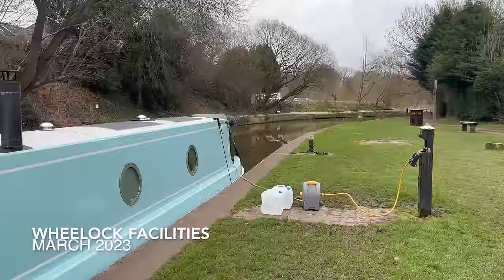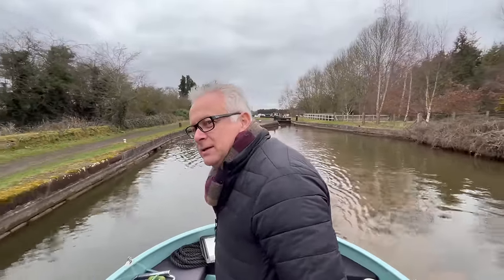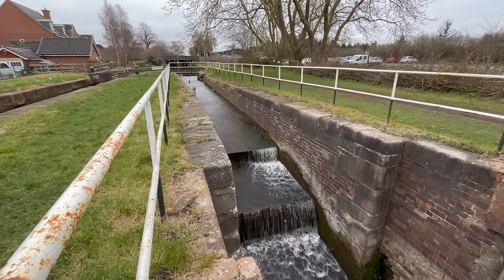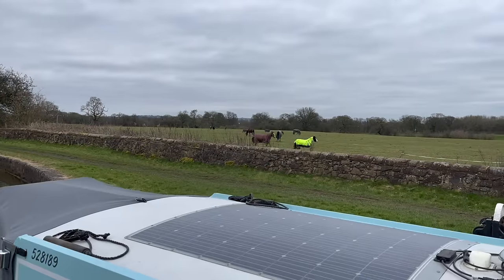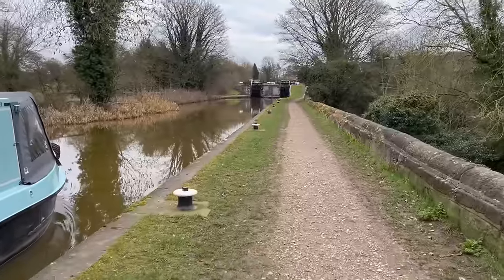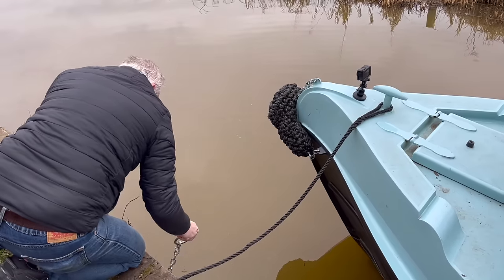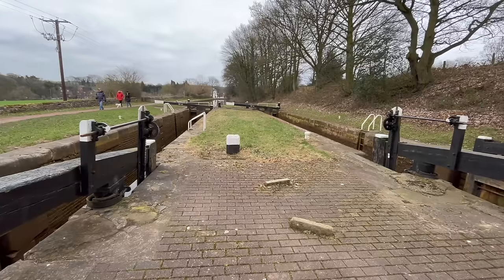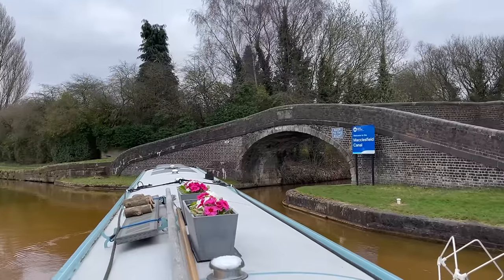Narrowboats Heading For Heartbreak Hill On The Trent & Mersey Canal Ep 61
What a challenge that was! We took on Heartbreak Hill in our narrowboats on the Trent & Mersey Canal with @NarrowboatLifeUnlocked and it wasn't easy! It was definitely far more fun with friends though! Heartbreak Hill is the affectionately renamed Cheshire Locks between Wheelock and Kidsgrove on the Trent & Mersey Canal.  26 locks over a 7 mile stretch.  We certainly got our steps in.

Hello! If you are new here we are Caroline and Pete, and 2021, after 10 years living in Texas, we sold up and moved back home to the UK to live full time aboard a 60ft narrowboat, One Day More, with our West Highland Terriers! Join us in our day to day life as we continuously cruise the canals and rivers of the UK.  All of the ups, and the downs and everything in between!

If you would like to support our channel you can buy us a coffee or the westies some treats All donations are put back into our channel, we are currently saving up for new audio equipment.

X (Twitter) @1daymoreaboard